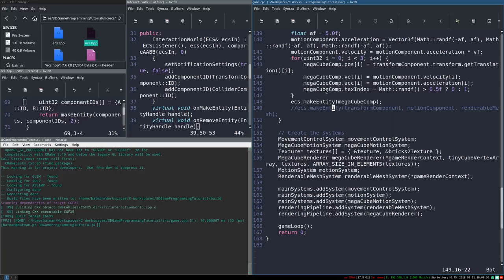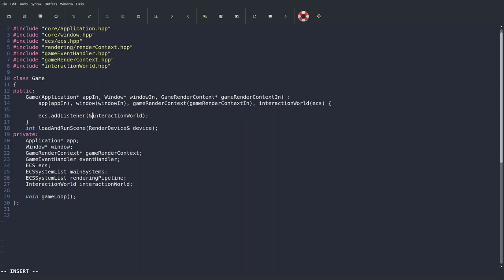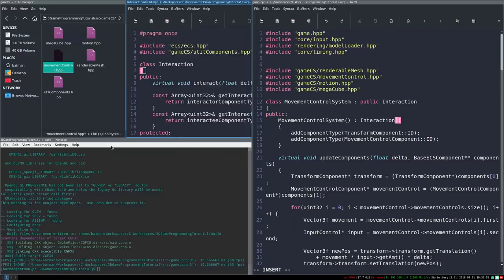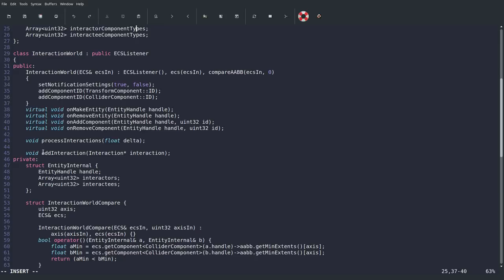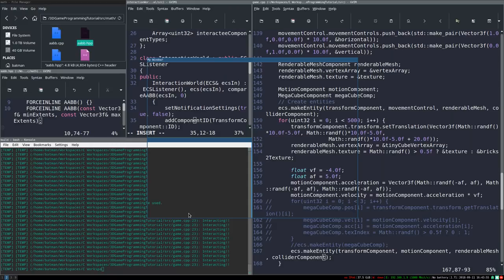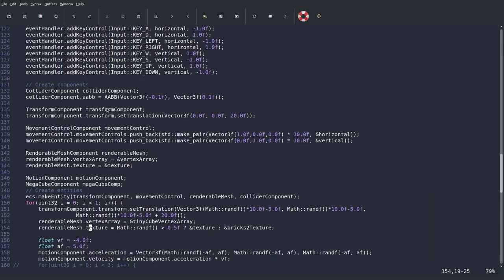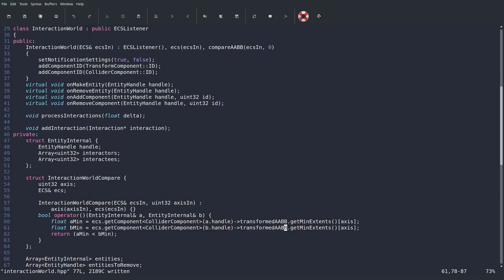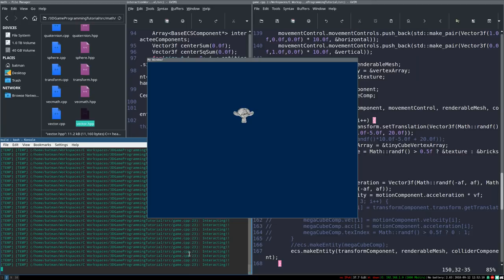#26 3D Game Programming Tutorial: Using the Interaction System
Finally, it's time to use the interaction system to make some entities interact with each other.

Thundzz (Yacine)
Andreas Nordh
ExemptAK
zatrik
matthew motsinger
Galymzhan Sh
Jonas Svedberg
Walter Cardozo
Mel Florance
Joshua Bradbury
Nikolai Karpikov
Ashlyn Gadow